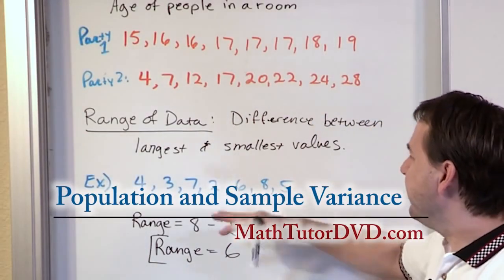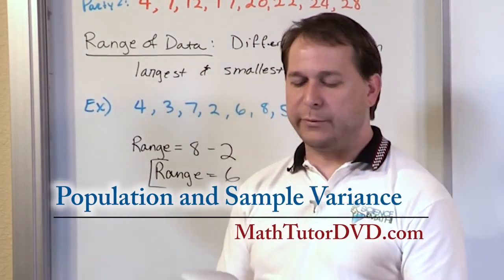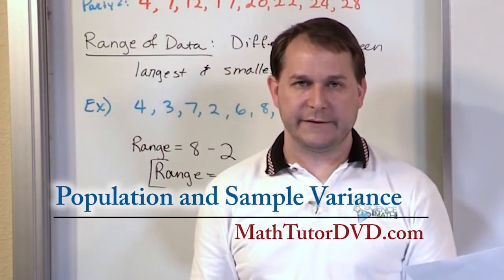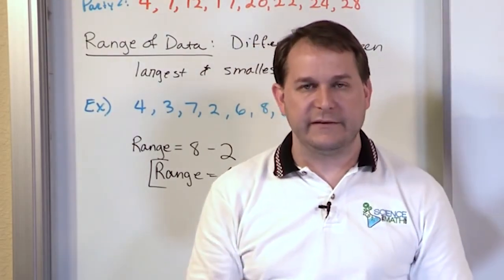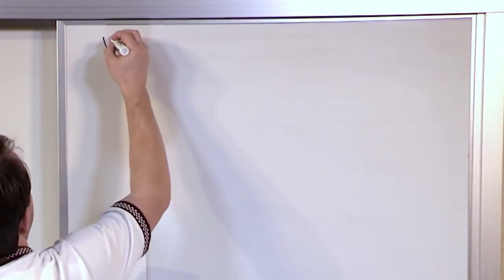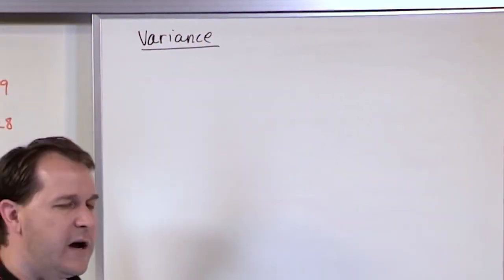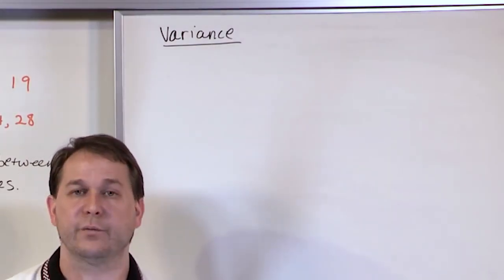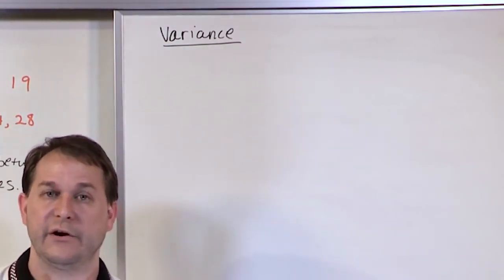What is Variance in Statistics